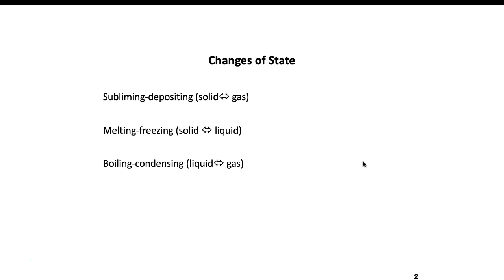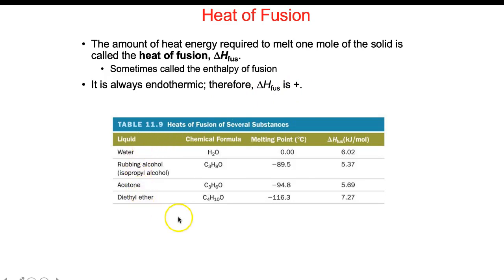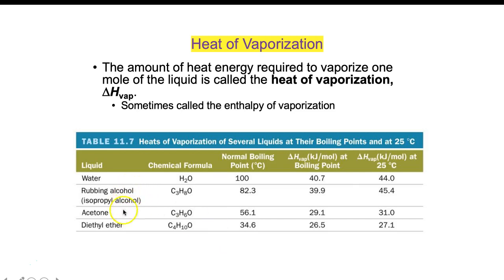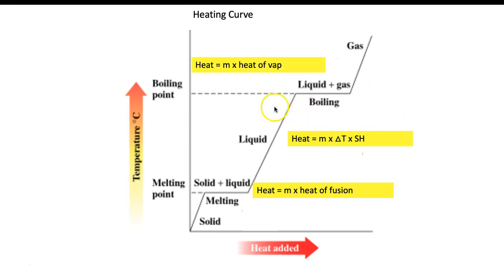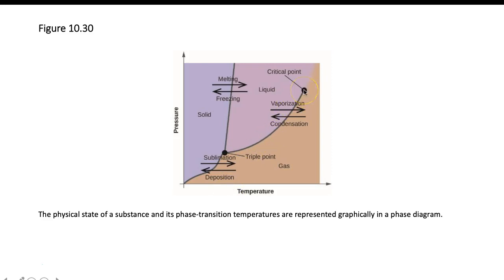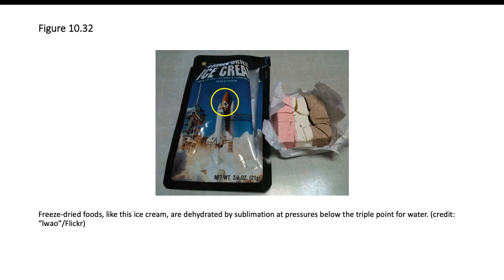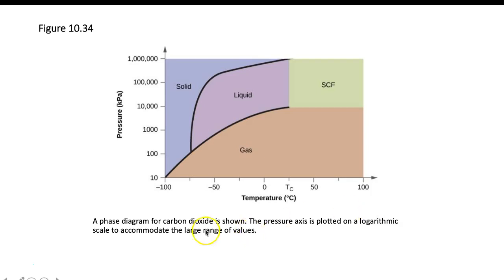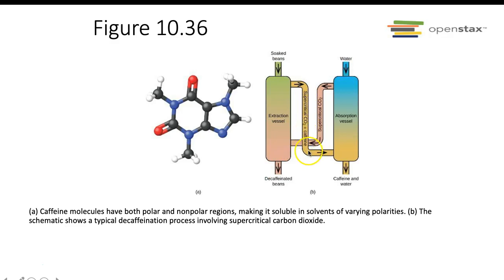Liquids and Solids part 3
phase changes are discussed including heats of fusion and vaporization, and phase diagrams.